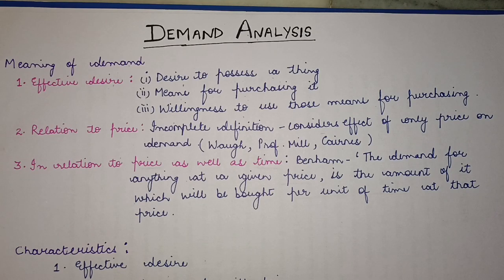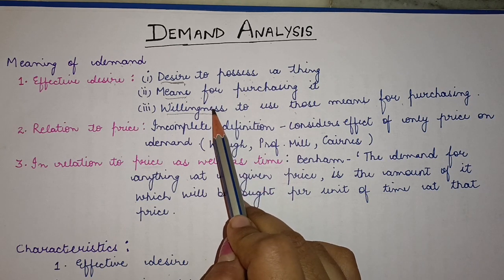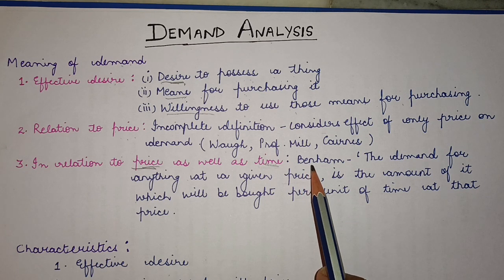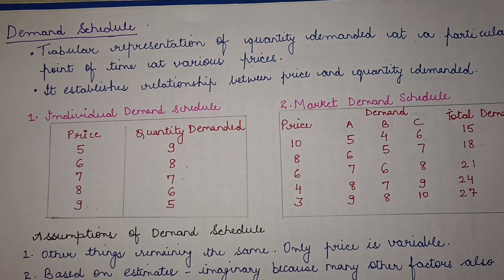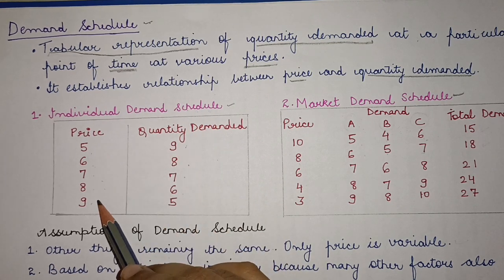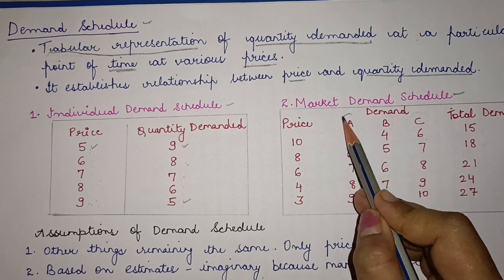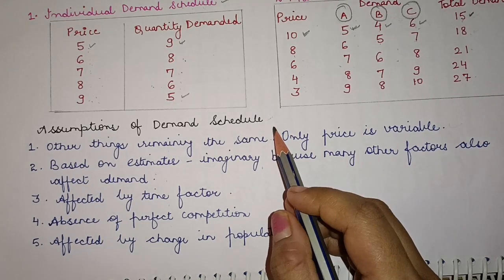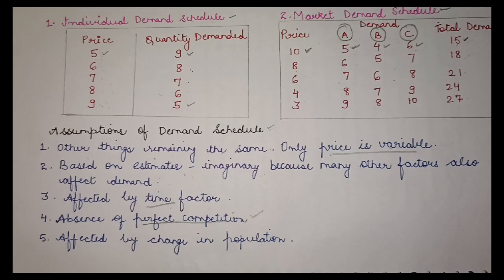Meaning of Demand | Demand Schedule | Microeconomics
In this video, I talk about the meaning and definition of demand, demand schedule and its assumptions. Do check it out.